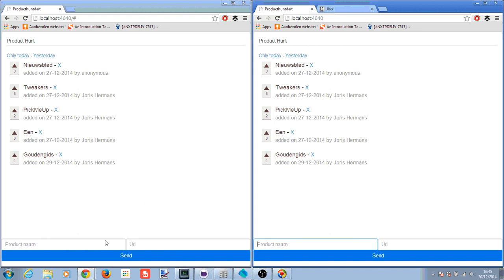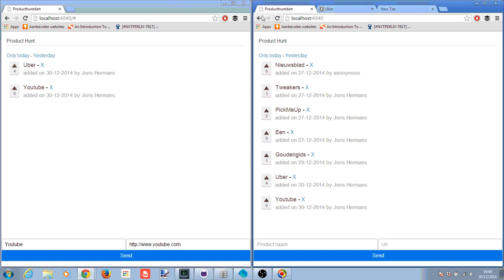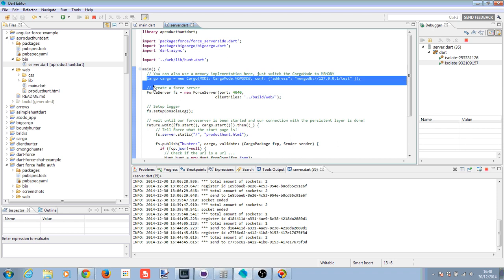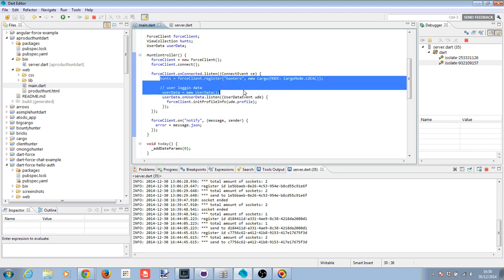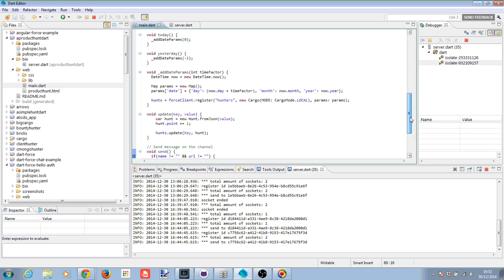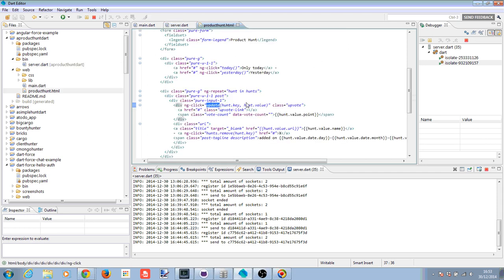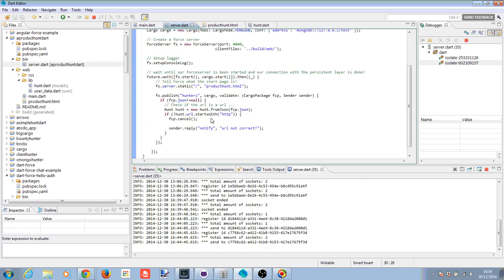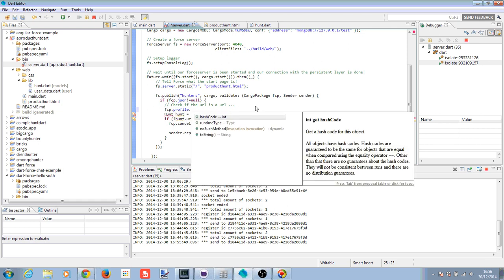clientside db showcase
This video is a showcase of the clientside db api of dart force in version 0.6.0.
It will help you to create powerfull single page applications that connects very easily to a MongoDB for example.